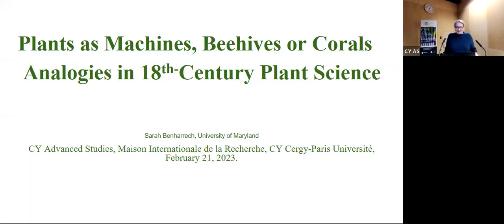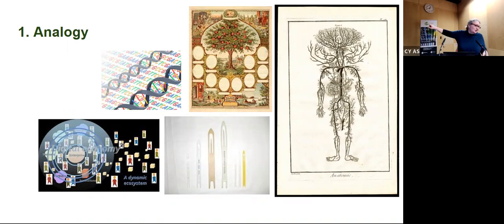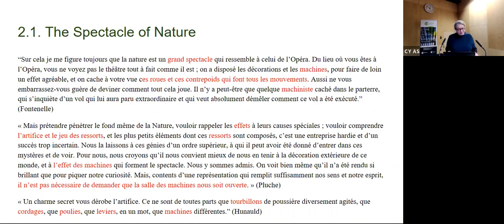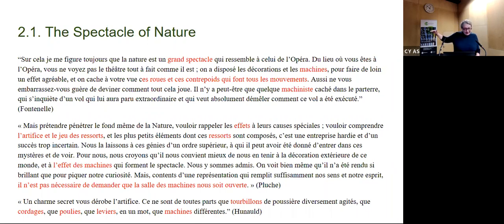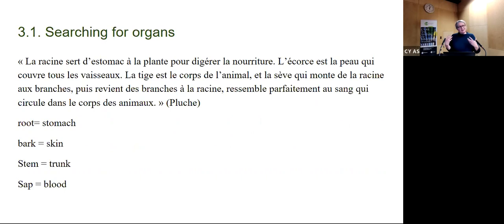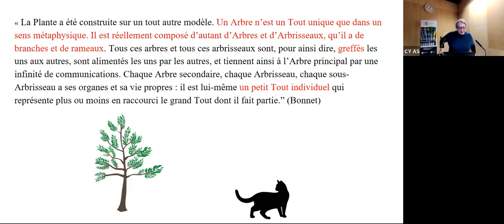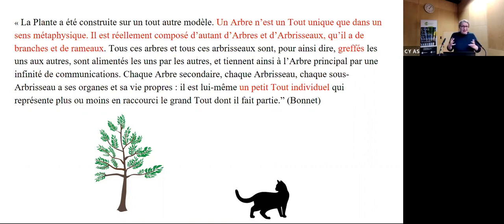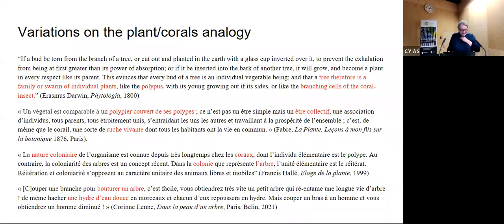Guest Lecture: Sarah Benharrech - Plants as Machines, Beehives or Corals: Analogies in 18th-Century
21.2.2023 @ CY Advanced Studies I CY Cergy Paris Université

Plants as Machines, Beehives or Corals: Analogies in 18th-Century Plant Science

Borrowing from the methodologies of literary analysis, cultural studies and the anthropology of nature, this presentation explores how empirical observations of trees’ asexual reproduction challenged long-established analogies in 18th-century naturalist texts.
In the late 17th and early 18th centuries, Cartesian Mechanicism was the dominant explanatory system that reduced trees to machines. The image also inferred that each plant is an individual with a predictable development, a defined shape and a limited lifespan. Yet, gardeners knew empirically that trees are both singular and collective beings, because of their abilities to duplicate themselves through root sprouts, runners, etc., as well as because of their growth pattern, a process called “reiteration” whereby a tree is a collection of smaller trees. The machine model was thus deemed inadequate for conceptualizing plant growth and multiplication. French Enlightenment botanists sought alternatives and found new representations in social insects, polyps and corals that they deemed more consistent with their understanding of plants.
My presentation attempts to capture this epistemological shift from the machine paradigm to the vitalist image of collective animals. Using examples from gardening treatises, natural history compilations and fictions, I will reflect on how analogies shaped 18th-century plant science.

Sarah Benharrech is Associate Professor of French at the School of Languages, Literatures, and Cultures, University of Maryland.